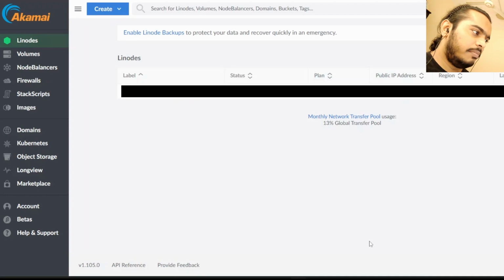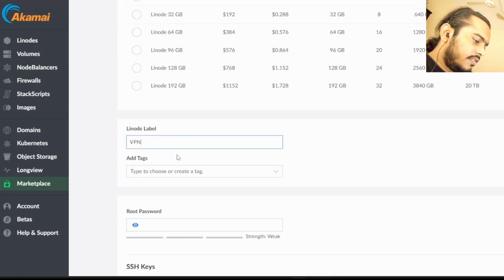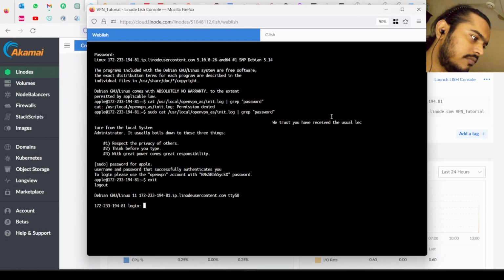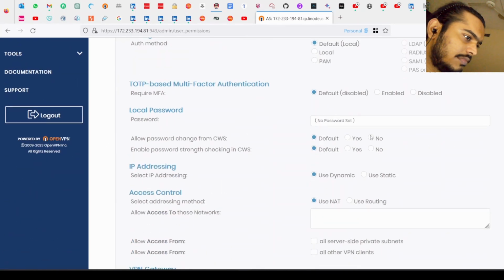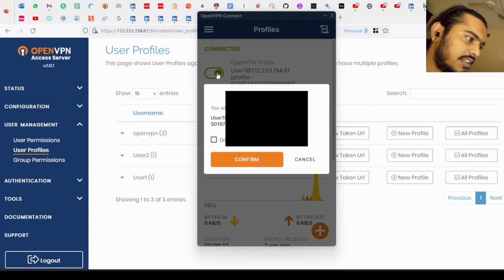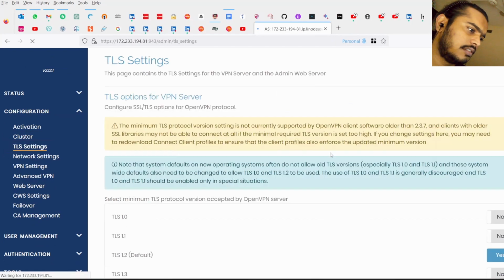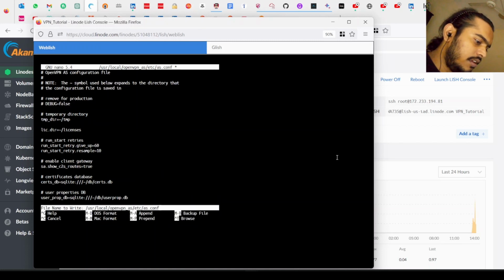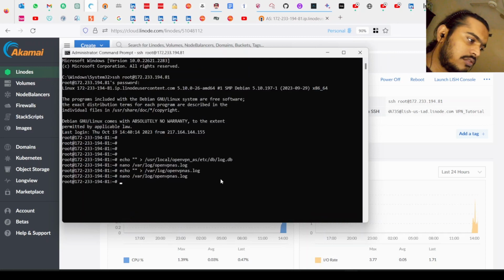VPN for Dummies: A Step-by-Step Tutorial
Commands:
Get OpenVPN password:
sudo cat /usr/local/openvpn_as/init.log | grep "password"

First config file:
sudo nano /usr/local/openvpn_as/etc/as.conf
Second:
sudo systemctl edit --full openvpnas

Clear log files:
echo "" (use angle bracket here) /usr/local/openvpn_as/etc/db/log.db
echo "" (use angle bracket here) /var/log/openvpnas.log

In this video, I will show you how to create and use a VPN using Linode and OpenVPN. A VPN, or virtual private network, is a way to encrypt your internet traffic and route it through a remote server. This can make your browsing more secure and private, and it can also help you bypass geo-restrictions.

Once you have configured your VPN, you will be able to connect to it from anywhere in the world and enjoy the benefits of secure and private browsing.

Benefits of using a VPN

Security: A VPN can help to protect your data from hackers and other malicious actors.
Privacy: A VPN can help to hide your IP address and location from websites and other online services.
Geo-restrictions: A VPN can help you to bypass geo-restrictions and access websites and services that are not available in your region.

Why use Linode and OpenVPN?

Linode is a cloud hosting provider that offers a variety of virtual machines, including Linode instances that are optimized for running OpenVPN. OpenVPN is a free and open-source VPN software that is known for its reliability and security.

This video is for anyone who wants to learn how to create and use a VPN. Whether you are concerned about your security and privacy online, or you want to bypass geo-restrictions, a VPN is a great way to achieve your goals.